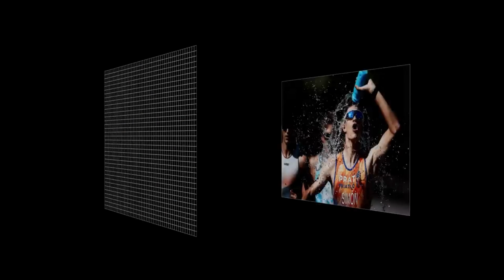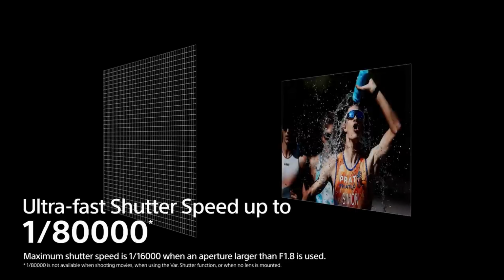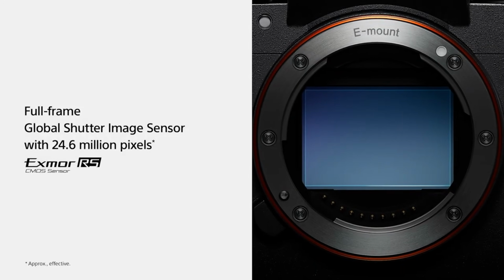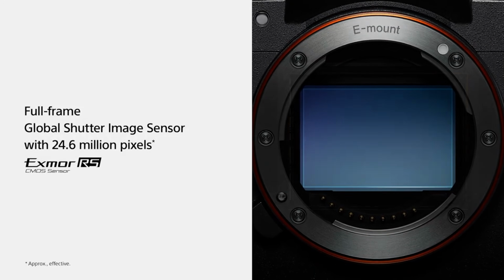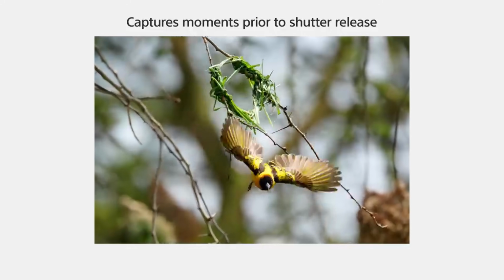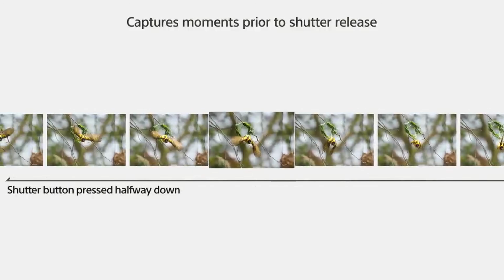Global Shutter vs. Rolling Shutter - What's the difference? (ft. SONY A9iii)